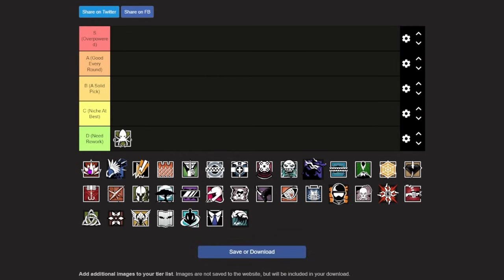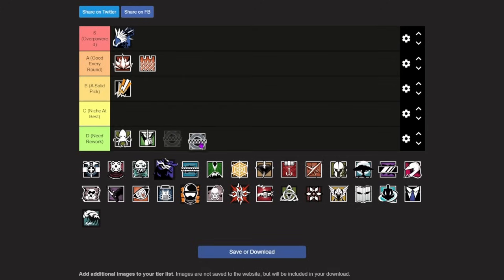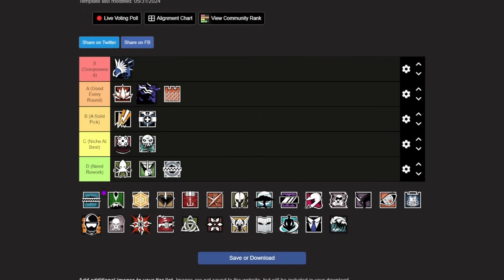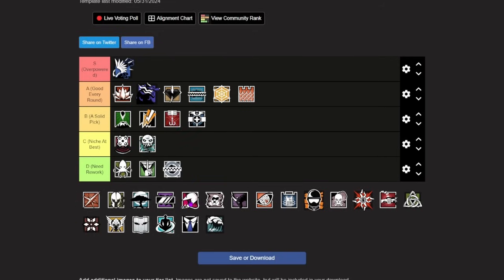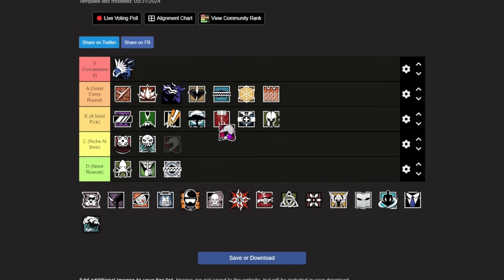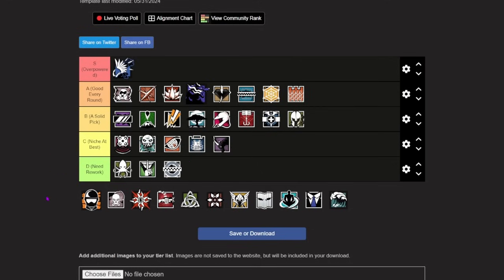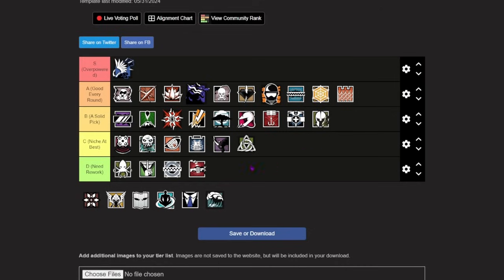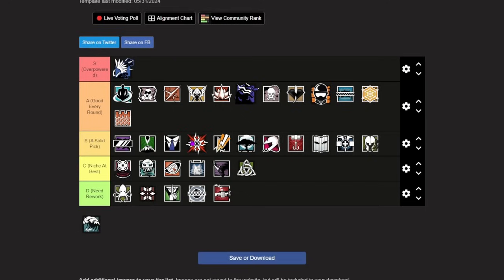The ULTIMATE R6 Defender Tier List | Operation New Blood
In today's video, I'll be going through every operator and ranking them on a tierlist. Hopefully you guys enjoy!

🔥PC Hardware🔥

CPU: Intel I9 13900k
GPU: RTX 4090
Motherboard: Asus ROG Strix Z790-E Gaming Wifi
CPU Cooler: Corsair 360mm H150i AIO
RAM: 64 GB DDR5 5600Mhz G.Skill Flare X5
Power Supply: Corsair RM1000x

💪Peripherals💪

Mouse: Logitech G Pro X Superlight (Super Glide Skates)
Keyboard: Corsair K68 RGB
Headphones: Hyper X Cloud 2
Mic: Blue Yeticaster

  ⏱️Timestamps ⏱️

00:00 - Intro
00:19 - Alibi
01:12 - Aruni
01:48 - Azami
02:46 - Bandit
03:36 - Castle
04:16 - Caveira
05:07 - Clash
05:59 - Doc
06:54 - Echo
07:54 - Ela
08:17 - Fenrir
09:23 - Frost
09:56 - Goyo
10:43 - Jager
11:16 - Kaid
11:57 - Kapkan
12:43 - Lesion
13:14 - Maestro
14:10 - Melusi
15:00 - Mira
15:45 - Mozzie
16:15 - Mute
16:50 - Oryx
17:48 - Pulse
18:45 - Rook
19:34 - Sentry
20:25 - Smoke
21:00 - Solis
21:46 - Tachanka
22:50 - Thorn
23:45 - Thunderbird
24:15 - Valkyrie
24:40 - Vigil
25:50 - Wamai
26:43 - Warden
27:47 - Tubarao
28:32 - Outro